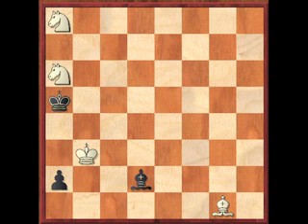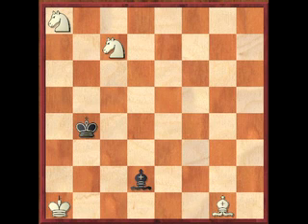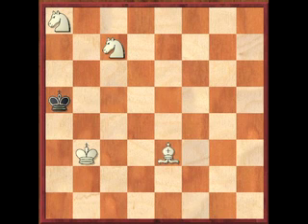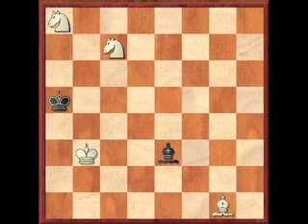Chess Beauty #52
A study by Gurewitz from 1932